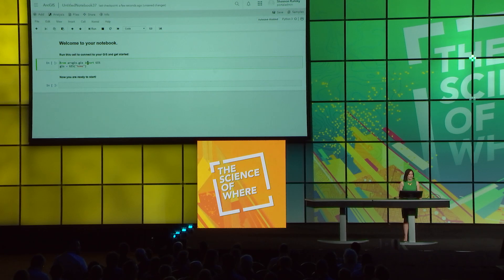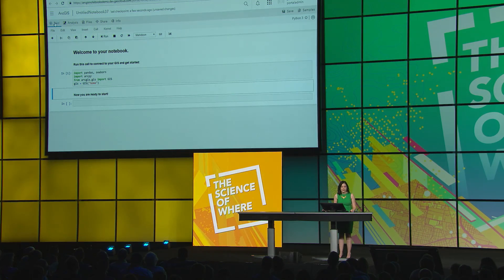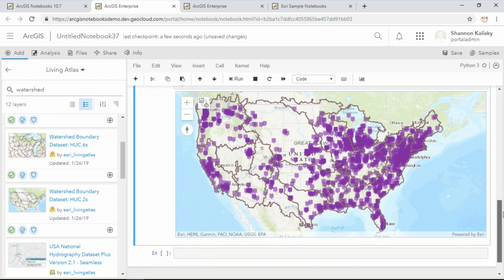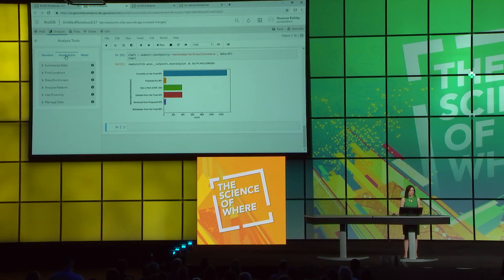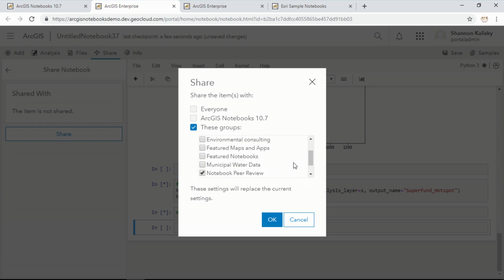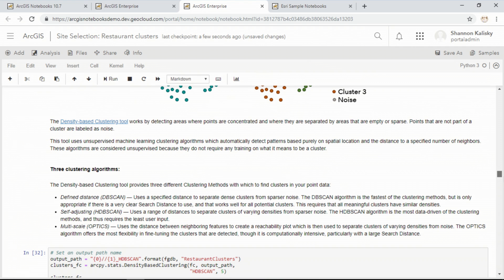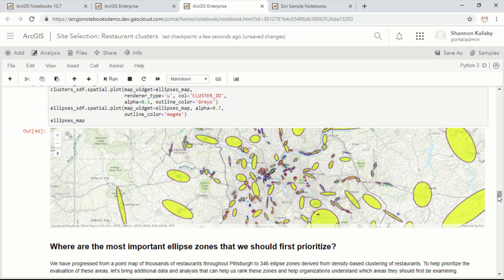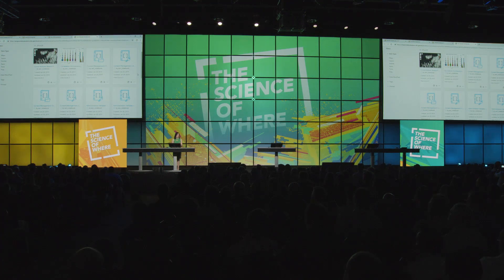ArcGIS Notebooks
Product Manager, Shannon Kalisky, demonstrates how to use ArcGIS Notebooks for putting ArcPy and the ArcGIS API for Python at your fingertips for doing advanced spatial analysis.